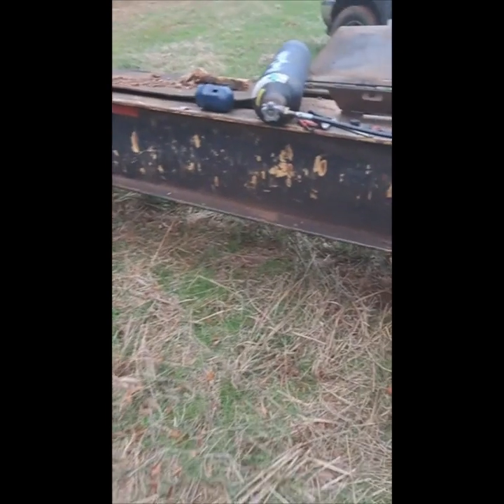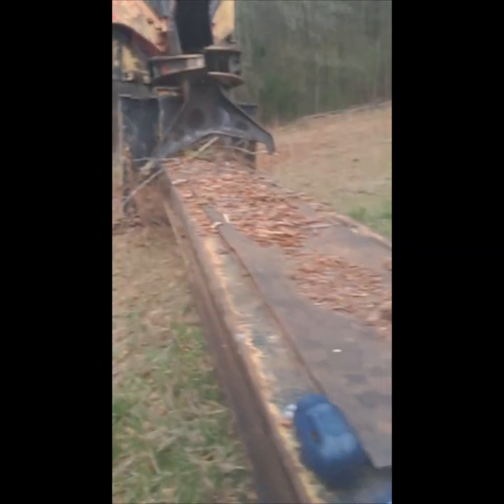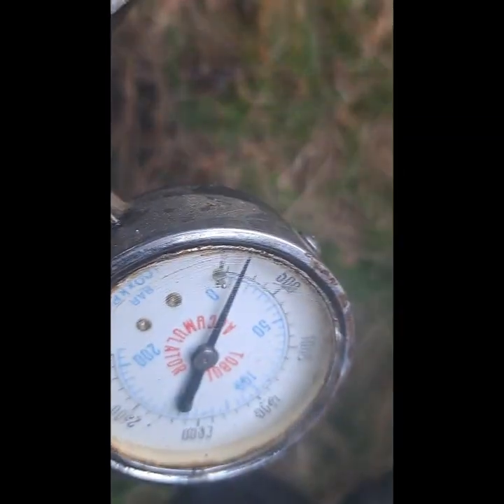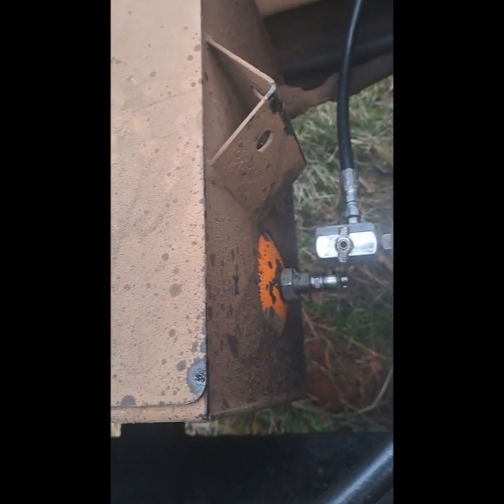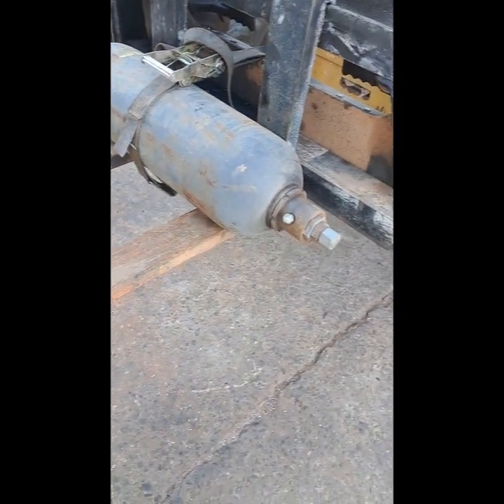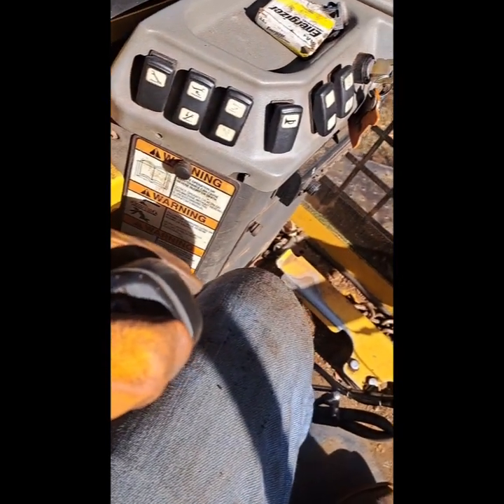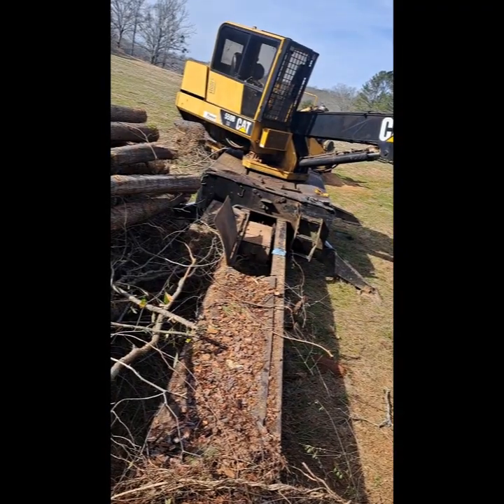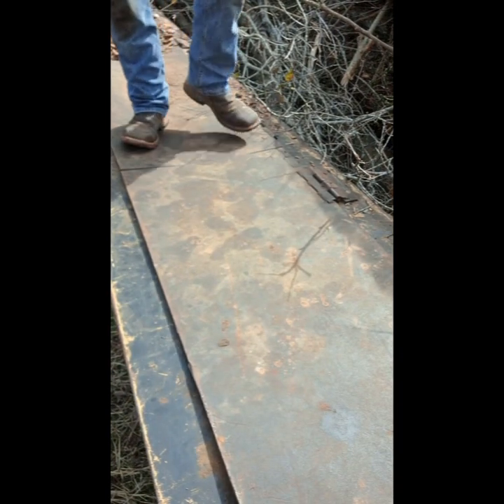Hydraulic accumulator repair. Cat 559B Log Loader with a CTR 426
Repairing a busted accumulator bladder in a Cat 559B Log Loader. logging logloader delimber Cat559b accumilator bladder CTR426 skills hydraulic hydraulicrepair heavyequipment #